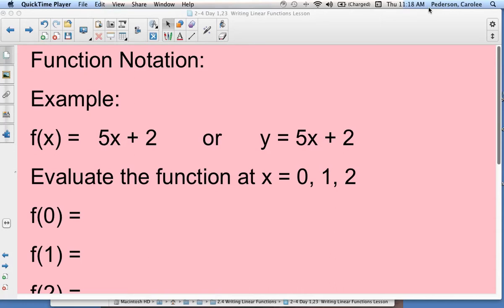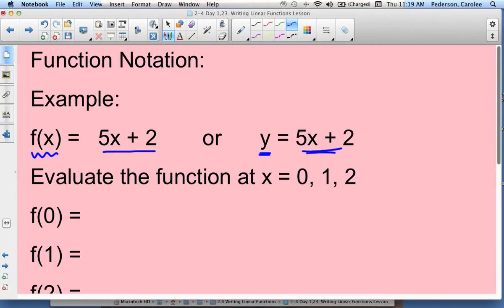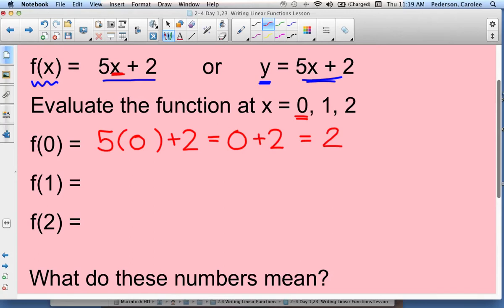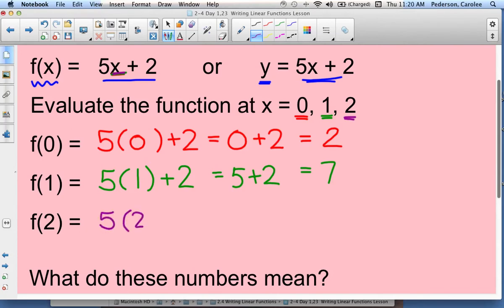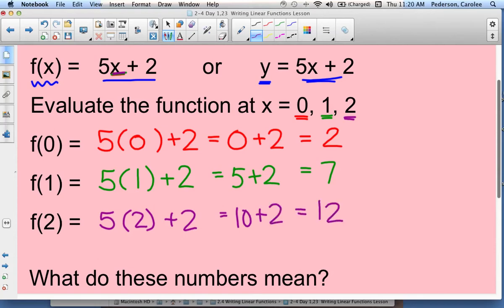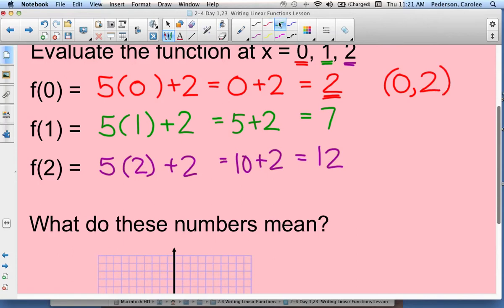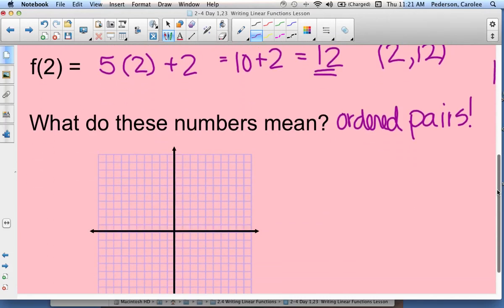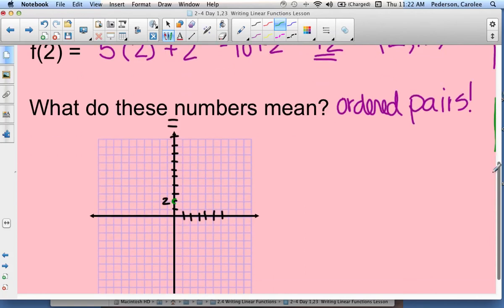Evaluating a linear function to find ordered pairs to graph a line